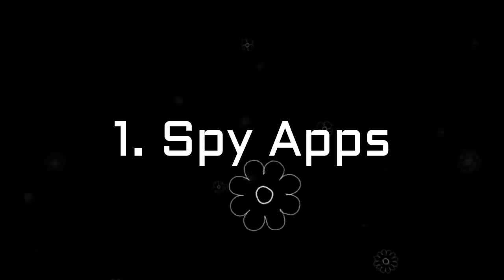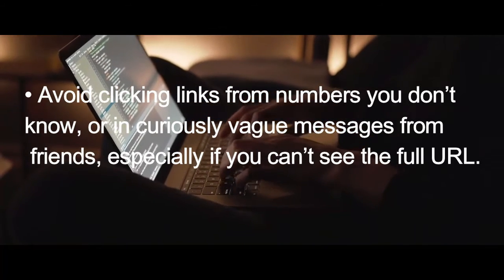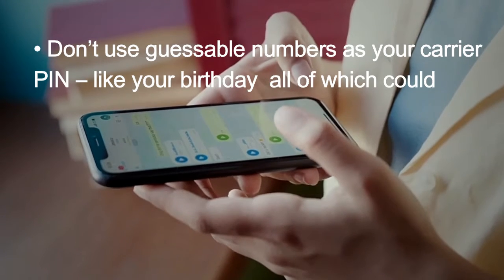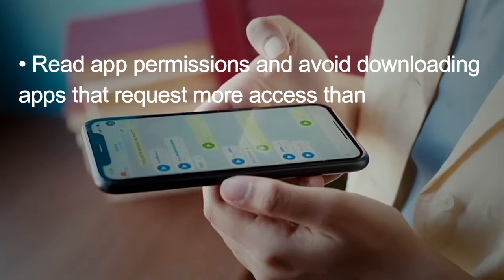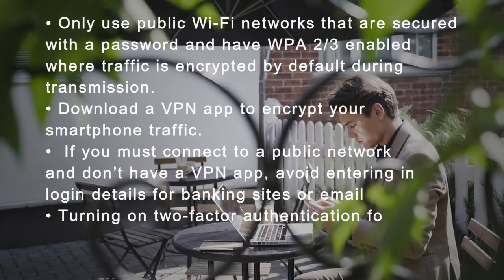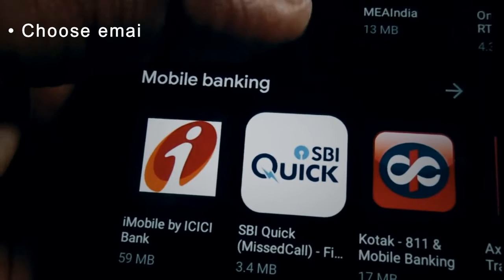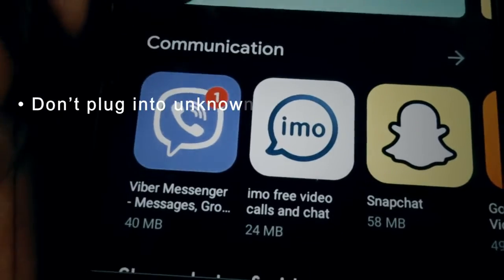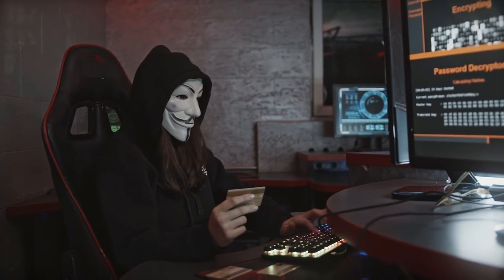How your smartphone can be hacked? Protect your phone from hacking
In this video I have shared some tips by following which you can protect your smartphone from being hacked.

🔻 Checkout Our Previous Videos 🔻

3. How to make a simple search engine in html | Notepad, Notepad++ | HTML & CSS | By Heemel360

🔻*** ANTI-PIRACY WARNING *** 🔻
This content is Copyright to Heemel360 ! Legal action will be taken against those who violate the copyright of the following material presented! ©Heemel360